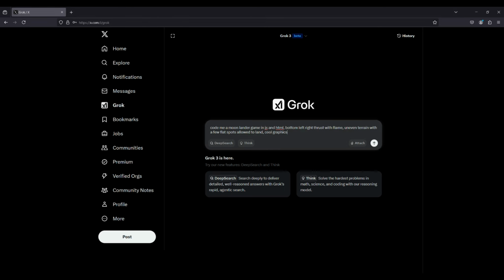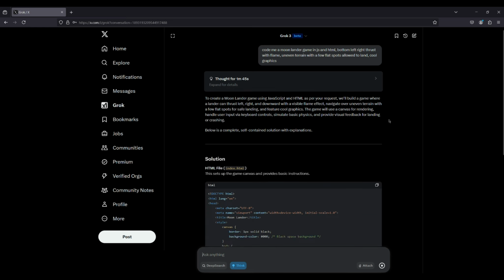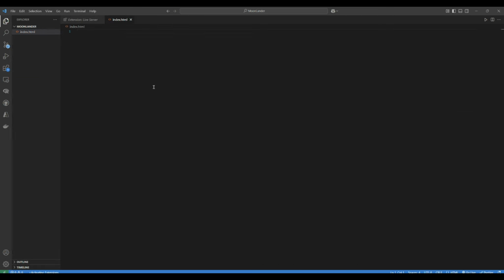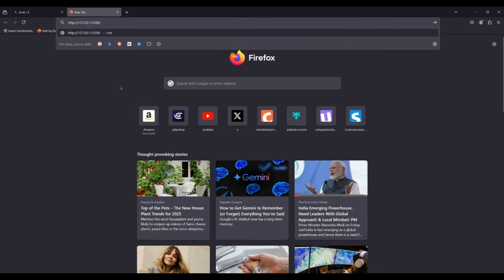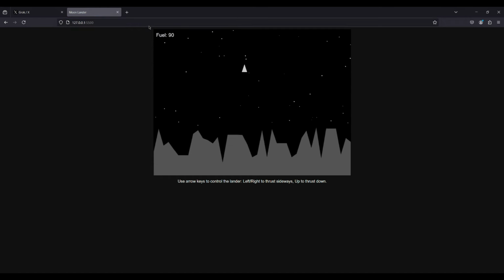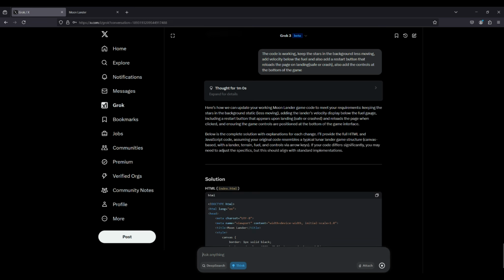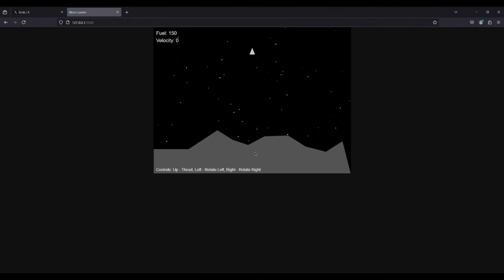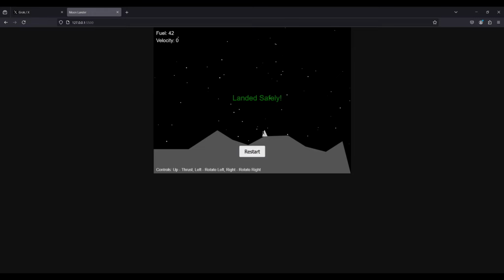Create a Moon Lander Game with Grok AI – No Coding Required!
In this video, we’ll build a Moon Lander game using Grok AI without writing a single line of code! 🚀 Grok AI will generate the JavaScript and HTML code for us, making it easy to create a fully playable game in just minutes.

🔹 What You’ll Learn:
✔️ How to use Grok AI for game development
✔️ Generating JavaScript & HTML code for a Moon Lander game
✔️ Setting up and running the game in VS Code with Live Server
✔️ Improving the game with AI-generated updates
✔️ Customizing gravity, thrust, and other game mechanics

This is a 100% AI-generated game with no coding required, perfect for beginners who want to explore game development with AI.